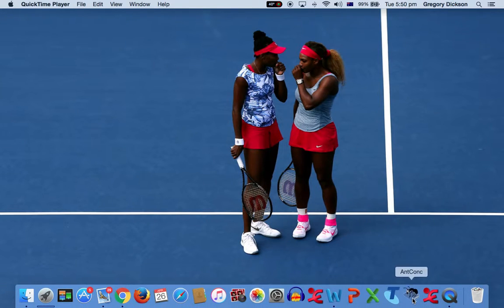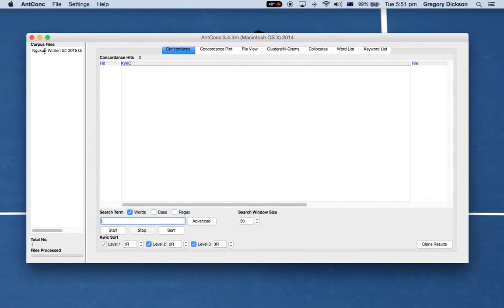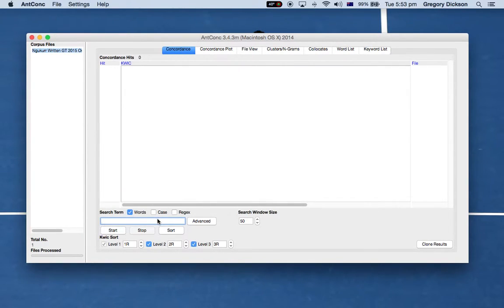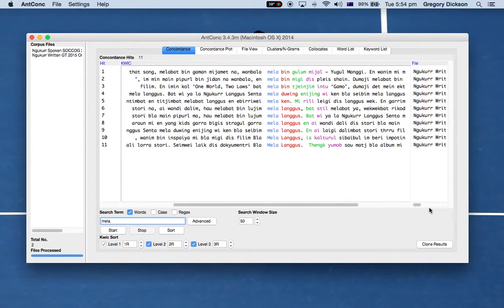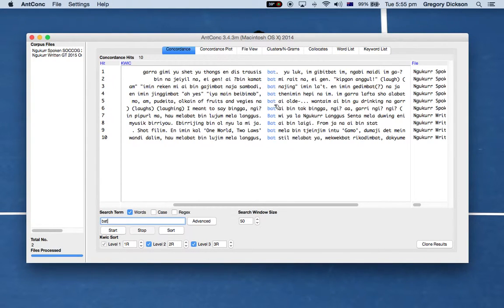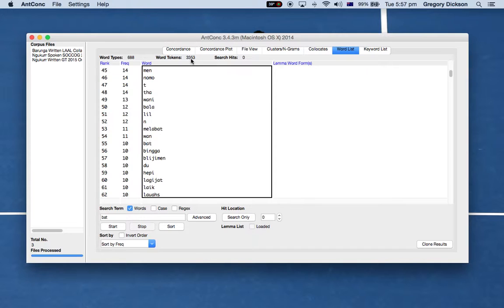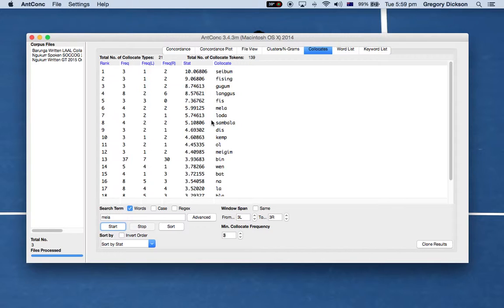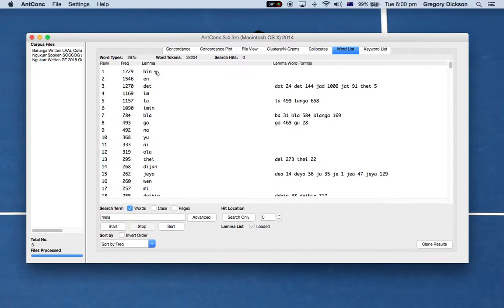AntConc Kriol corpus demo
I'm only a new user of AntConc but this video demonstrate how it could be used as a research tool for the Kriol and contact languages of northern Australia. Video aimed at specific researchers, so my apologies to others for lack of background info.